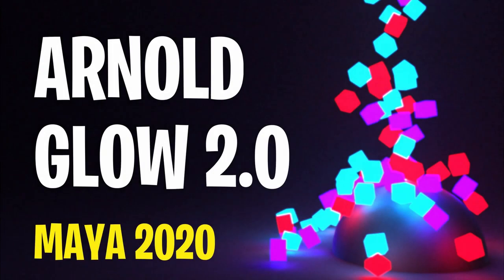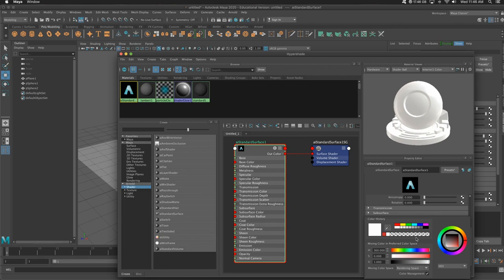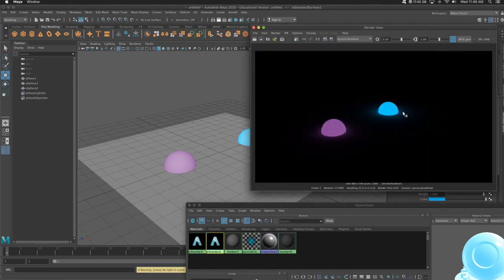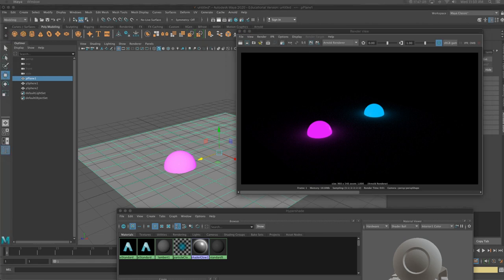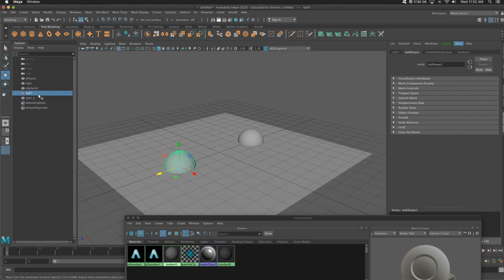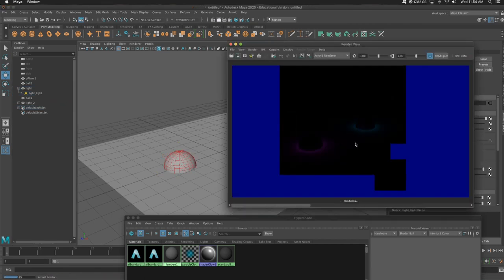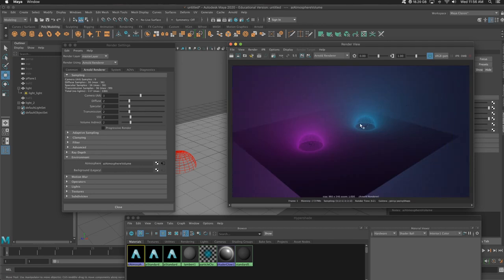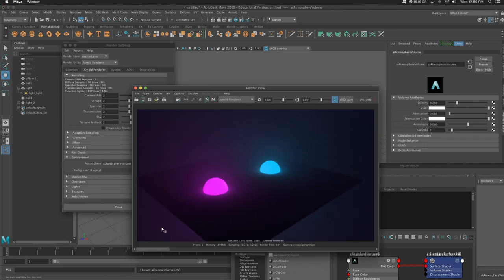Arnold Glow in Maya 2024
Let's create glowing things in Maya!

This was made in Maya 2018 but the process remains the same in Maya 2024